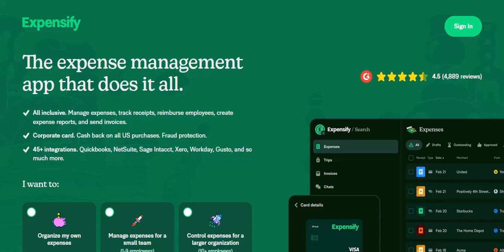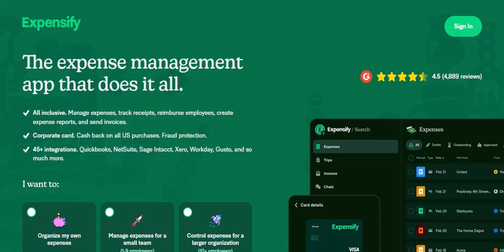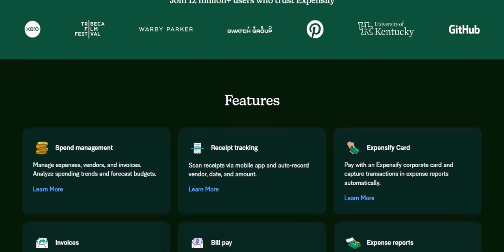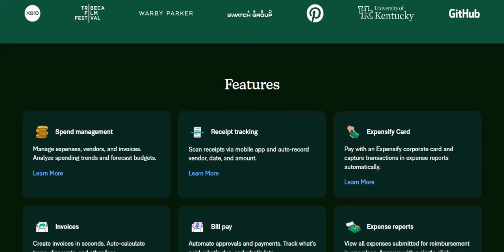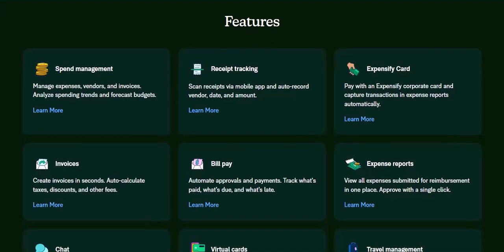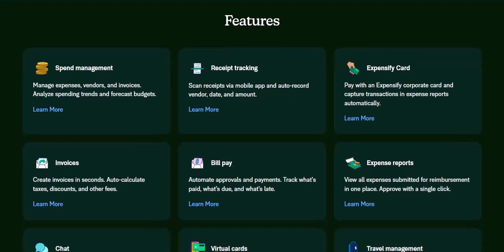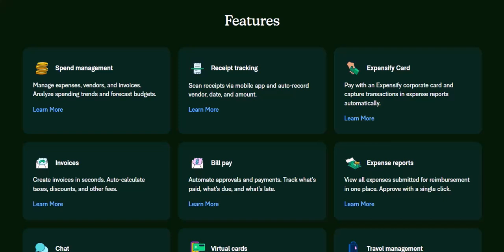Can I download receipts from Expensify?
In this video we talk about Can I download receipts from Expensify